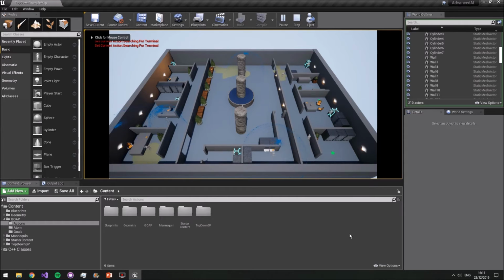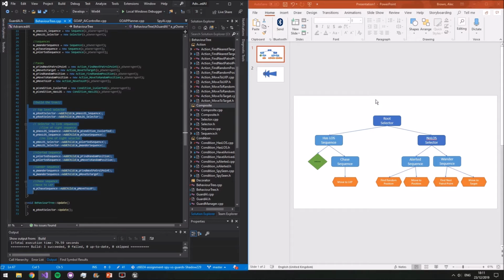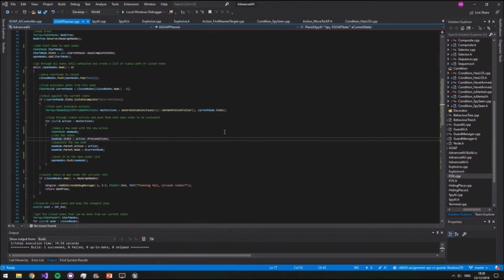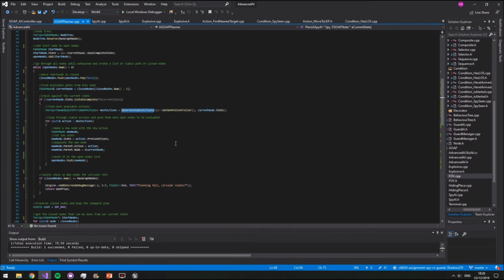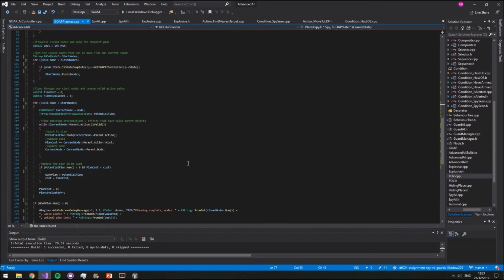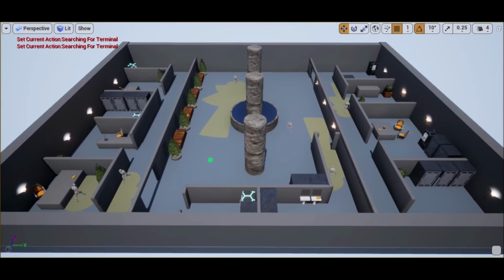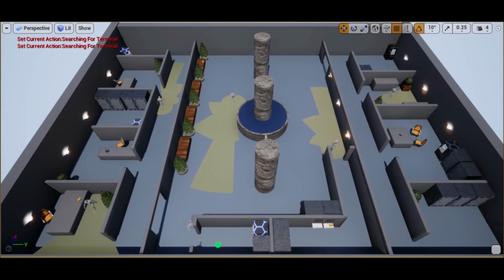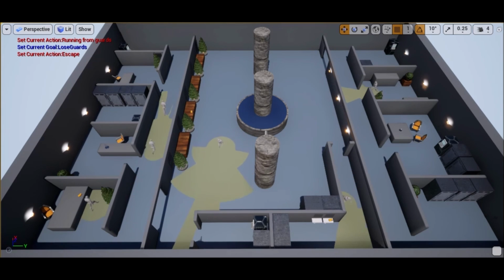CT6024 - Advanced AI VideoSubmission